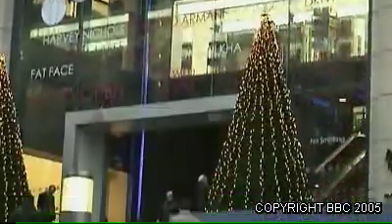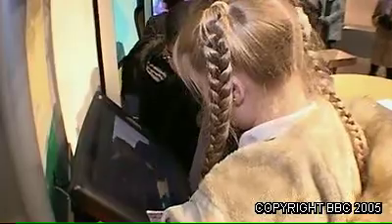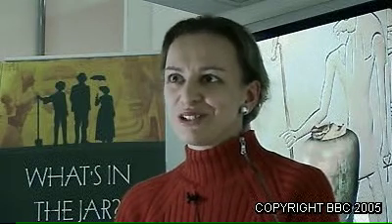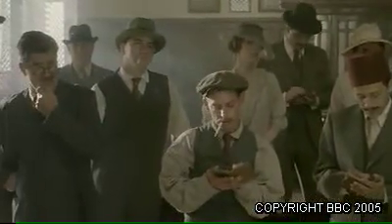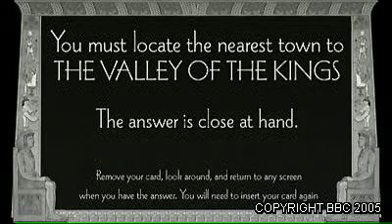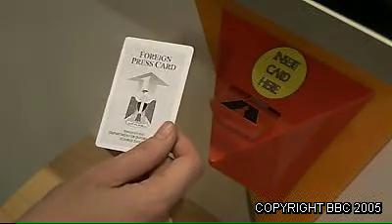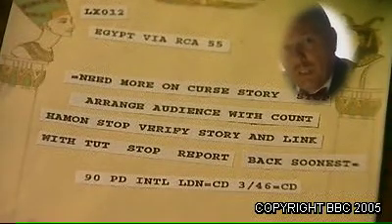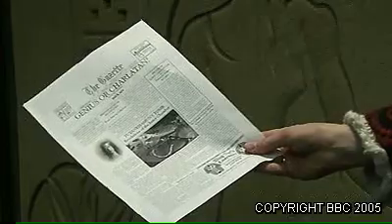Interactive Storytelling Exhibition Project - BBC 2005